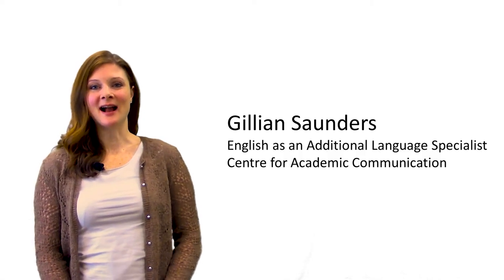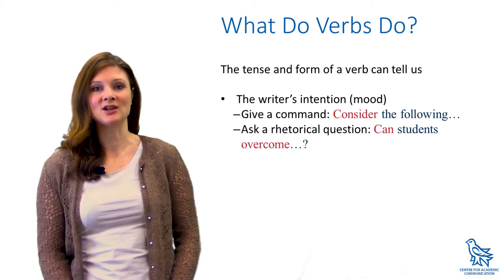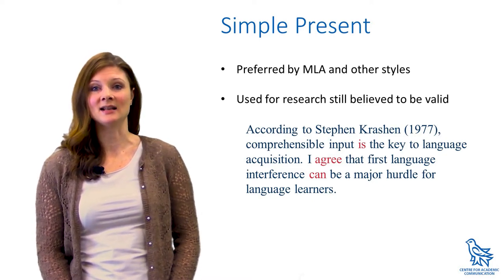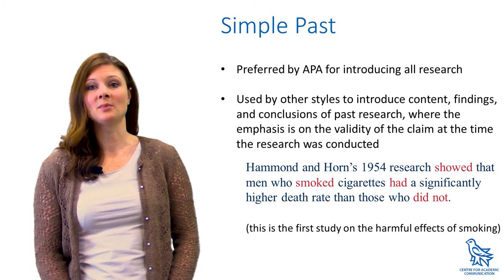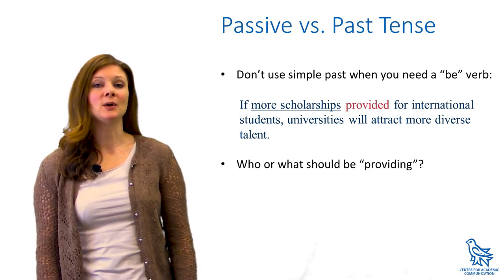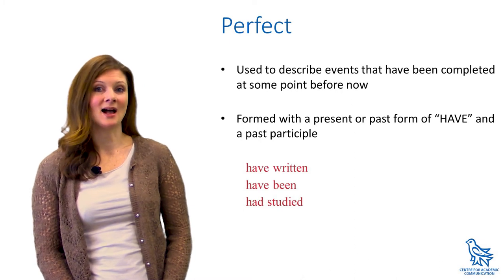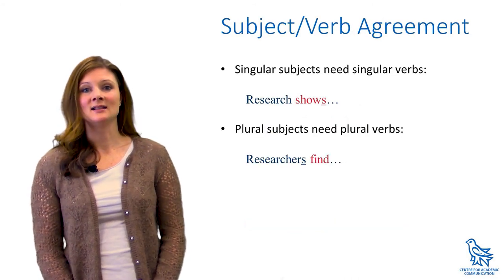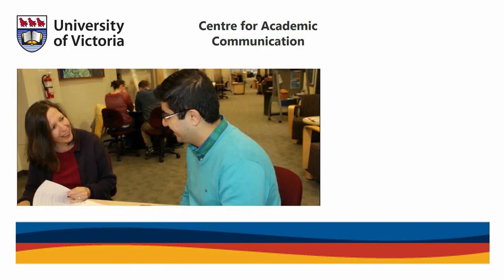Academic Verb Use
Having trouble deciding which verbs and verb forms to use? This video will give you a better understanding of the types of verbs that are used in academic writing and how verbs are used to introduce research. We will review the main verb tenses used in academic research and writing and explore conventions in academic verb use for introducing research in different disciplines.